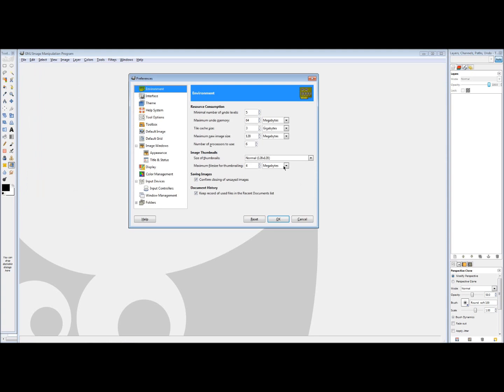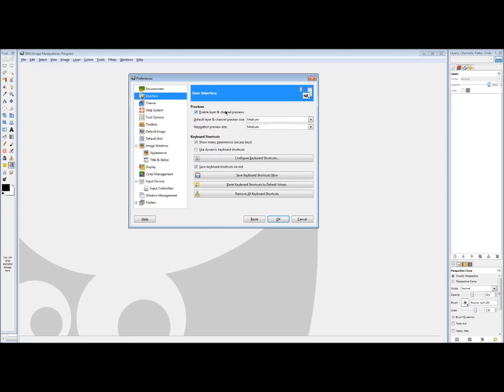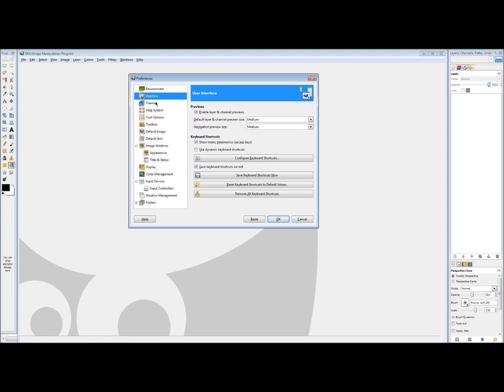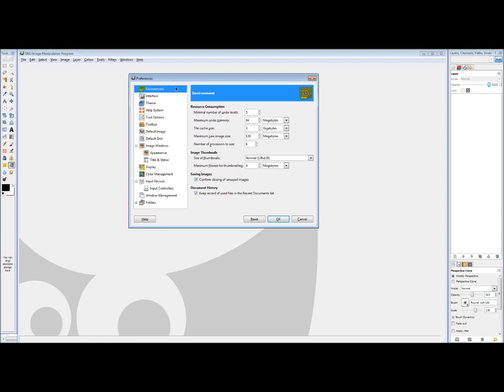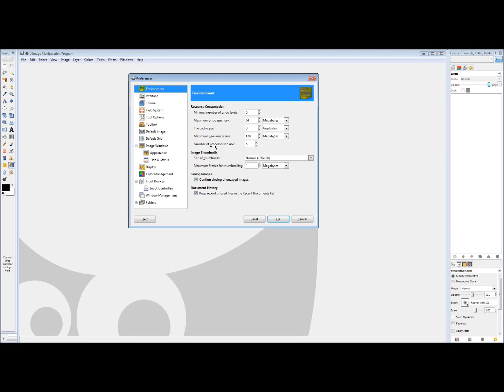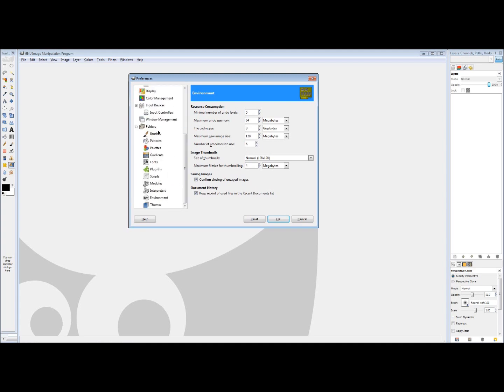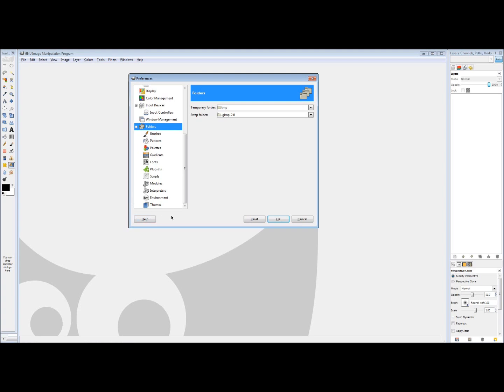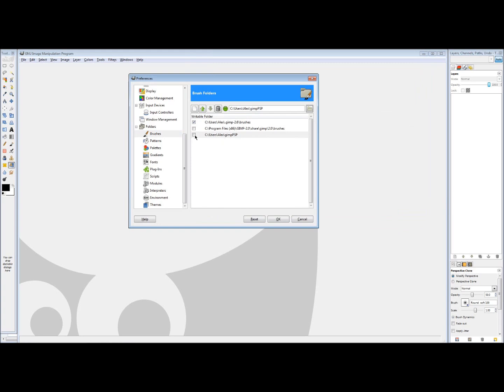How to use Gimp for beginners - LessonTwo - Under the Hood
Thanks to the Gimpchat forums for helping me figure out how to perfect these videos.

This tutorial was made using Gimp 2.6. If you are running a different version some functions and methods, although slight, may be different. I recommend using the newest version of Gimp. For a tutorial on different Gimp installation options, including installing the newest version on a trial basis without making changes to your current installation, check out the tutorial below.

In this tutorial, I explain how to use gimp for beginners.  This video explains the preferences dialog box and how to install additional brushes into GIMP easily.  This topic is frequently glossed over and I felt it was important to explain this early on.